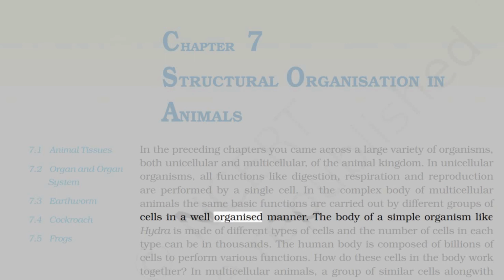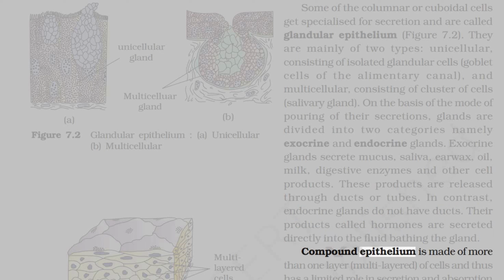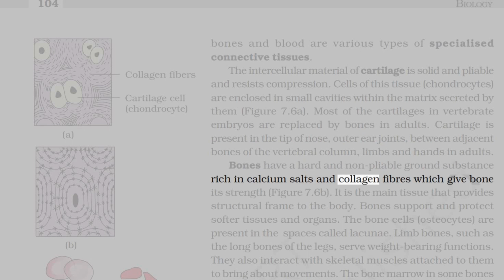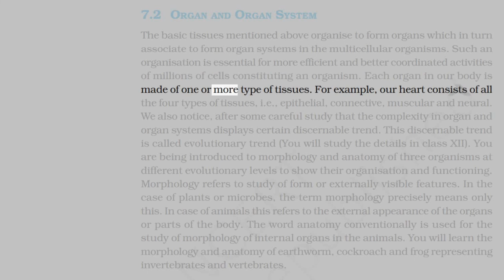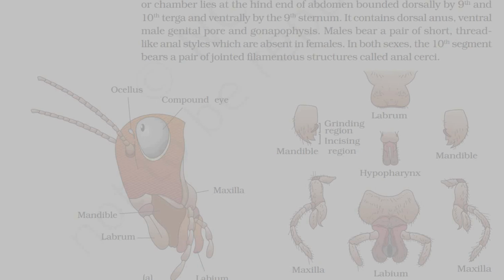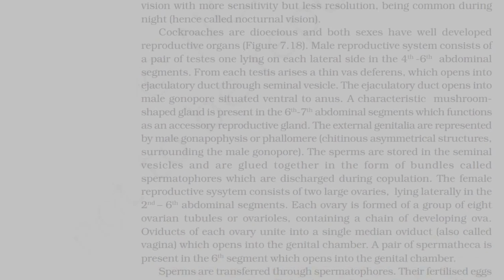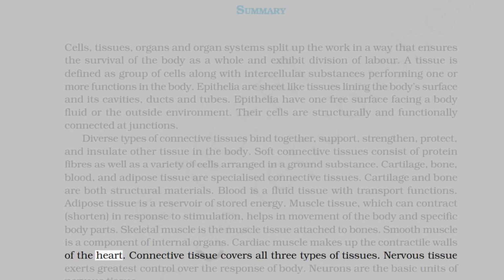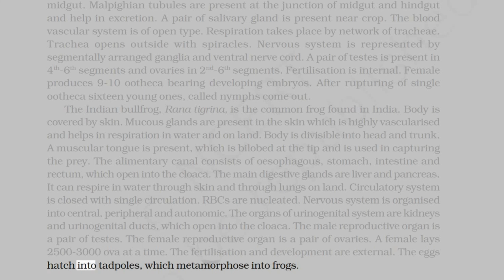STRUCTURAL ORGANISATION IN ANIMALS | ONE SHOT | NEET | NCERT AUDIOBOOK | BIOLOGY CLASS 11 CHAPTER 7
Class : 11th
Subject : Biology
Chapter : 7- STRUCTURAL ORGANISATION IN ANIMALS.

Build your concepts with BIOLOGY MONARCH by revising your BIOLOGY NCERT multiple times through audiobooks on BIOLOGY MONARCH.
From the NEET exam point of view, each and every line of NCERT is of utmost importance.
We present you the opportunity of mastering your NCERTs with the exclusive audiobook with text visuals only on BIOLOGY MONARCH YouTube channel.